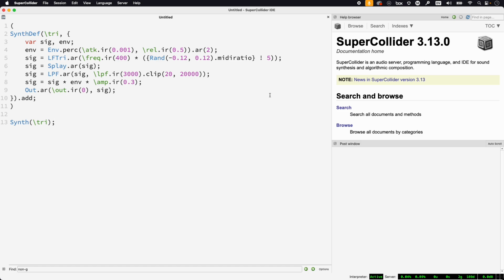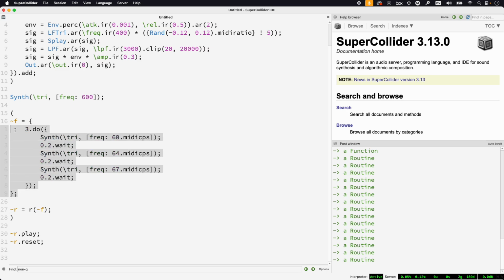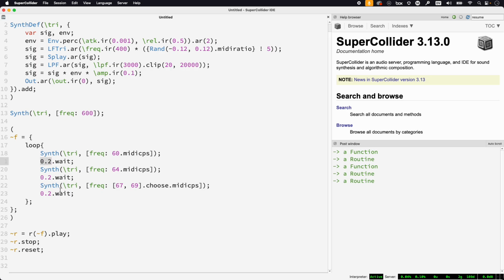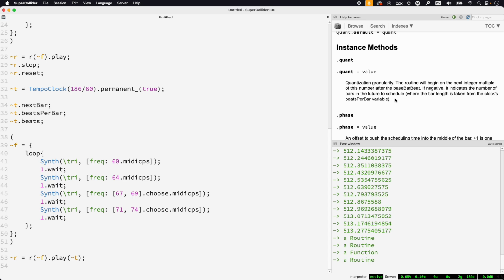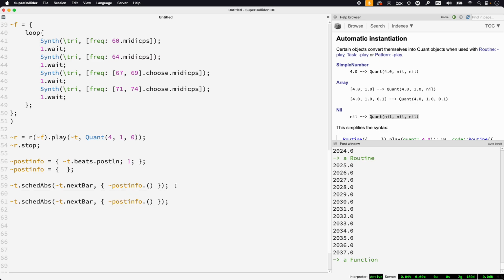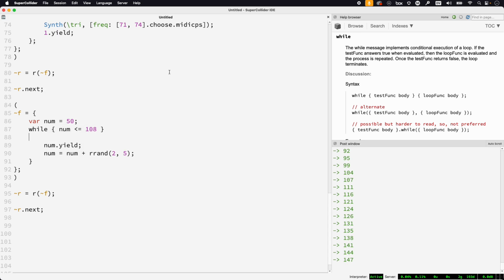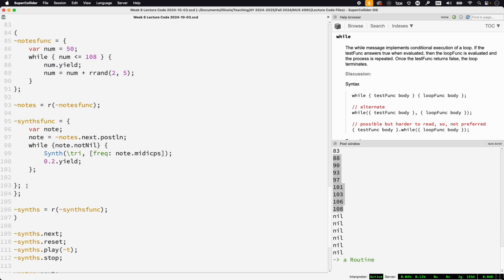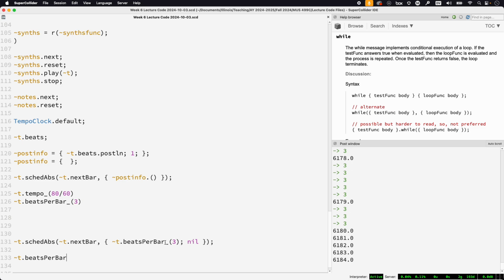Routine & TempoClock - Week 6 Fall 2024 MUS 499C - Creative Audio Coding with SuperCollider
Introduces simple sequencing and timing techniques using Routine and TempoClock.

A clarification on Routines: To my knowledge, Routines cannot be paused and resumed. They can be stopped, but once stopped they cannot be resumed unless they are first reset (or created anew). I was probably confusing Routine with Task, a similar class which has this pause/resume capability. In the past I've painted these two classes as being nearly interchangeable, but I had been overlooking this distinction.

SynthDef(\tri, {
 var sig, env;
 env = Env.perc(\atk.ir(0.001), \rel.ir(0.5)).ar(2);
 sig = LFTri.ar(\freq.ir(400) * ({Rand(-0.12, 0.12).midiratio} ! 5));
 sig = Splay.ar(sig);
 sig = LPF.ar(sig, \lpf.ir(3000).clip(20, 20000));
 sig = sig * env * \amp.ir(0.1);
 Out.ar(\out.ir(0), sig);
}).add;

t = Task{
 loop{
  Synth(\tri, [freq: 60.midicps]);
  0.25.wait;
  Synth(\tri, [freq: 64.midicps]);
  0.25.wait;
  Synth(\tri, [freq: [67, 69].choose.midicps]);
  0.25.wait;

t.stop;

t.resume;